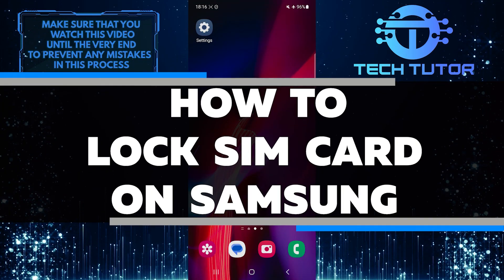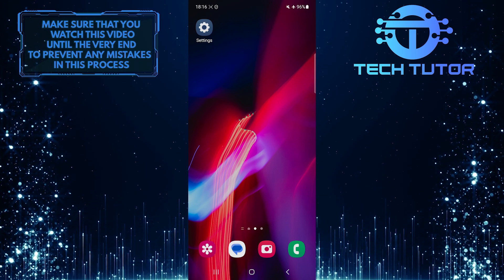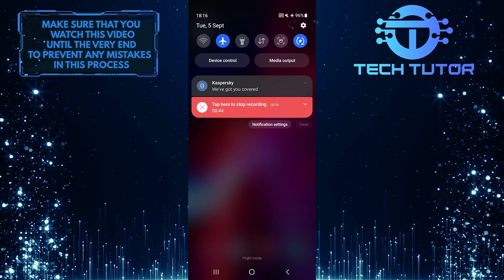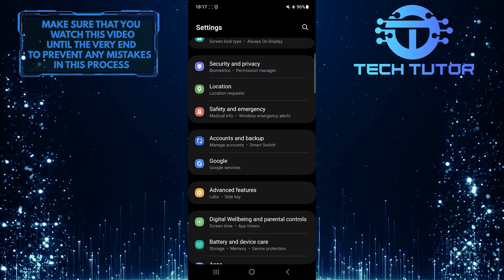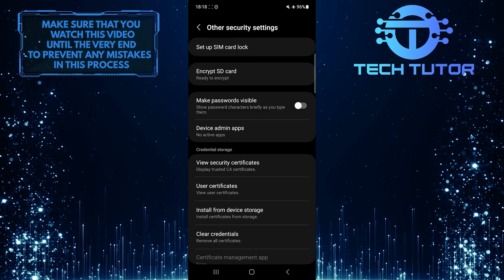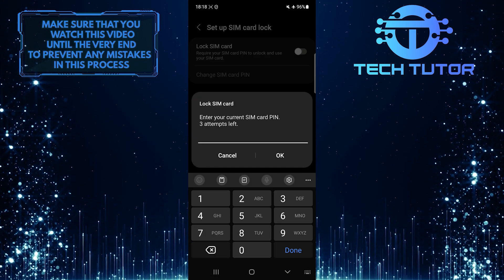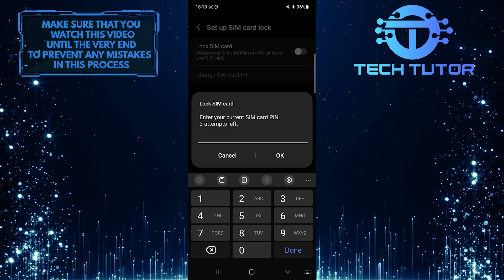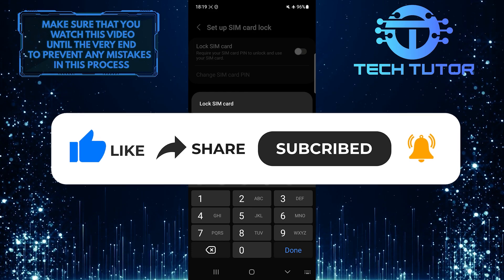How To Lock SIM Card On Samsung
In this short tutorial, we will show you how to lock your SIM card on a Samsung device. Locking your SIM card adds an extra layer of security to prevent unauthorized access and usage. Follow the simple steps in this video to ensure that only you can use your SIM card.